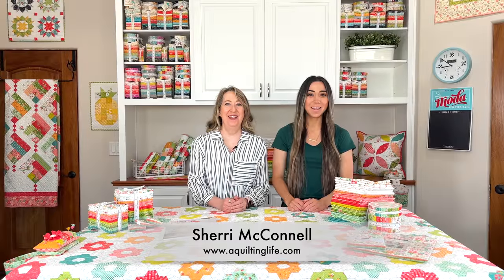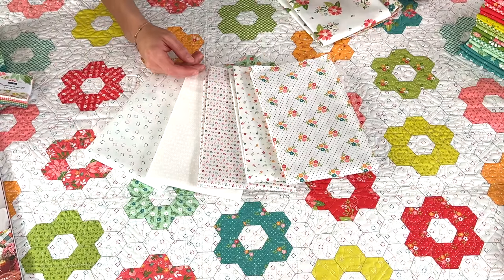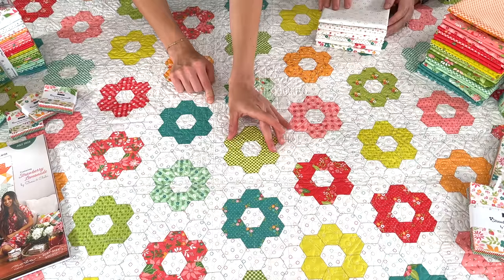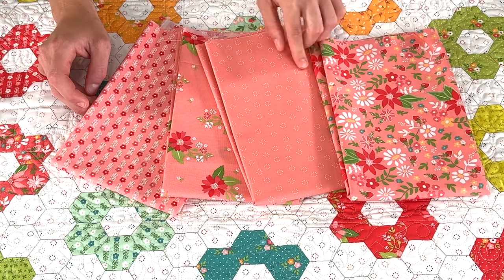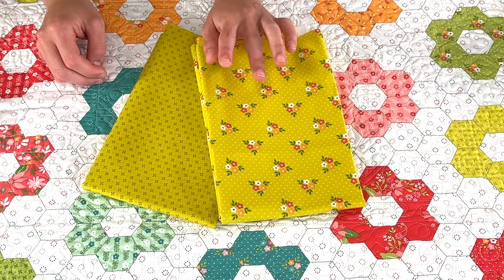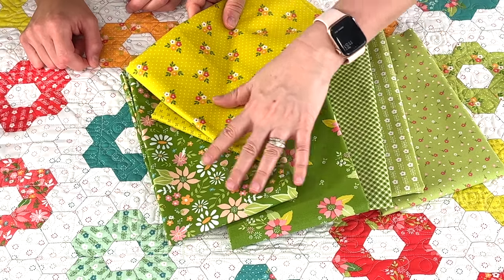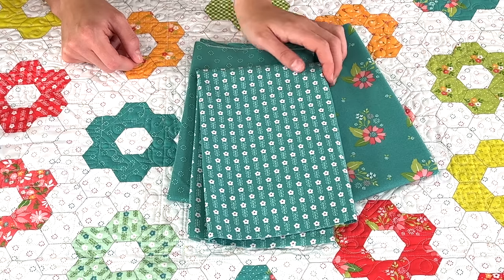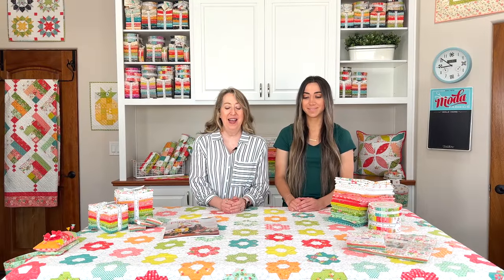Strawberry Lemonade Fabric Collection Preview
Get an up-close look at the new Strawberry Lemonade fabric collection by Sherri and Chelsi for Moda Fabrics. This collection should be shipping to stores in January 2024.